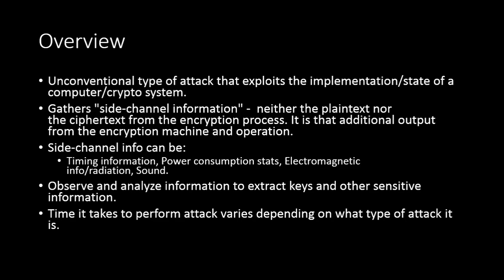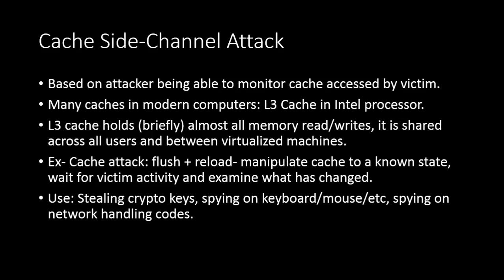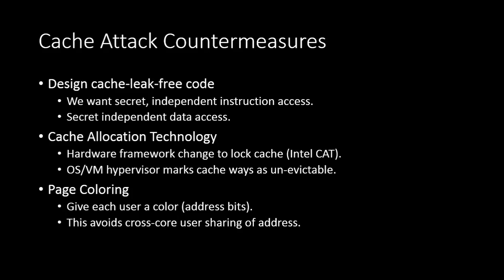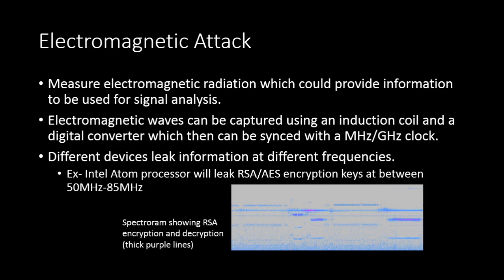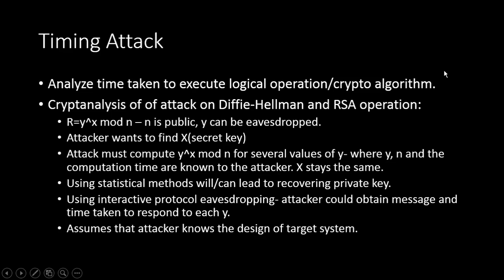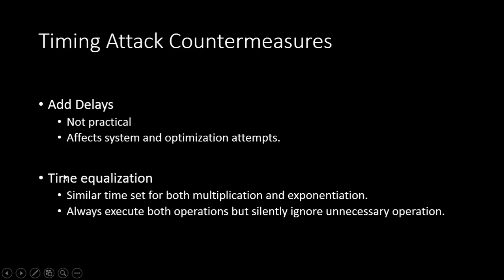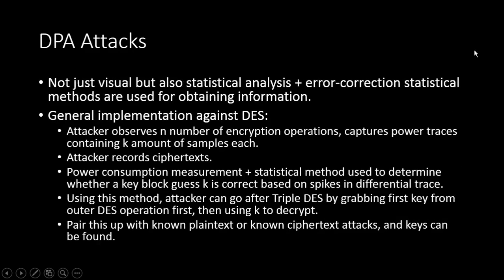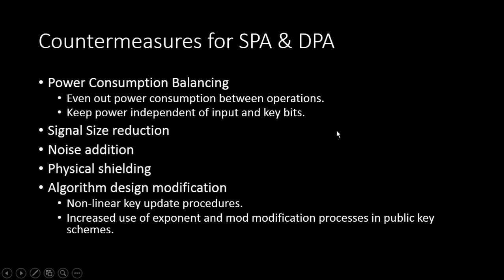Overview of Side-Channel Attacks - Eric Burgos